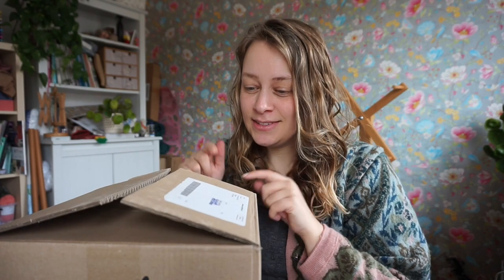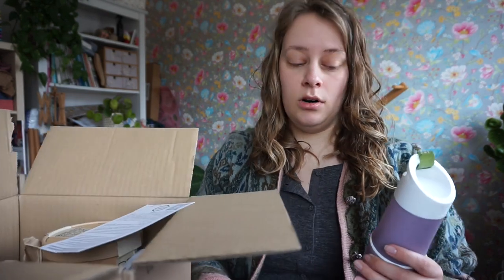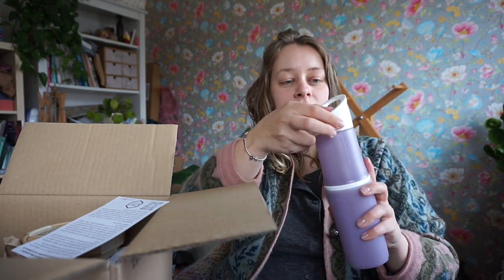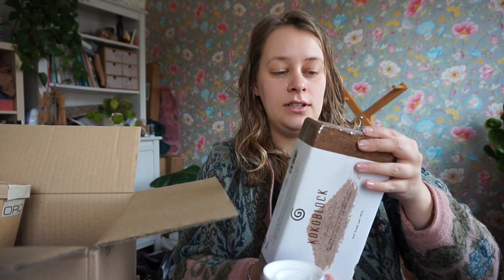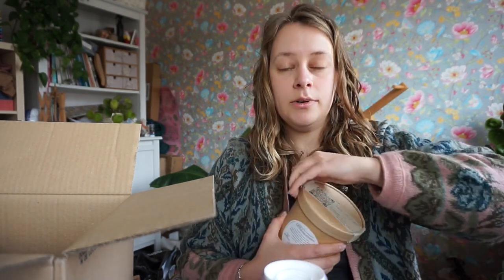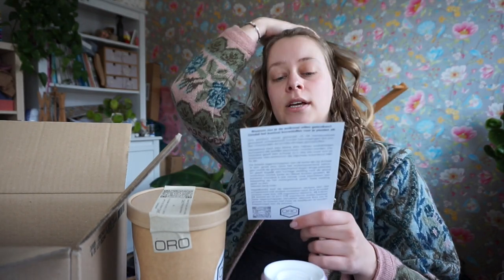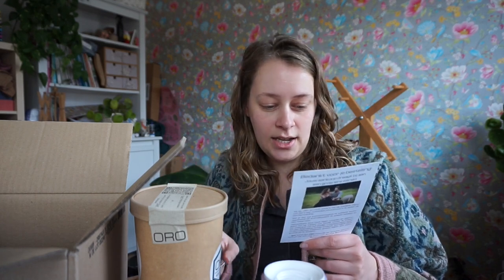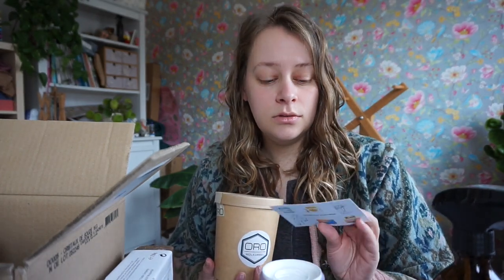Wool for plants??